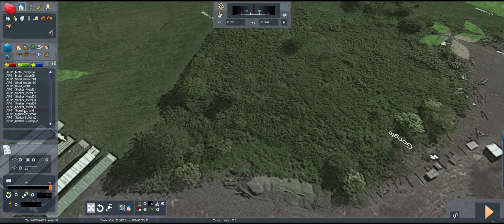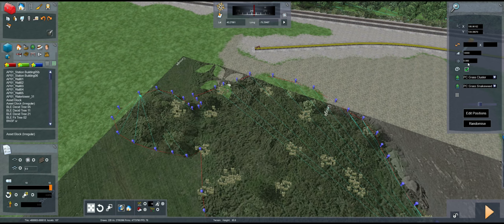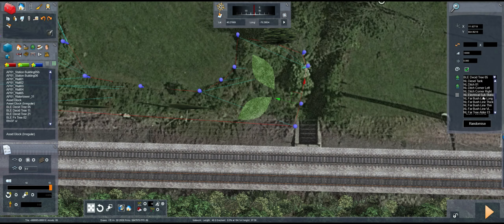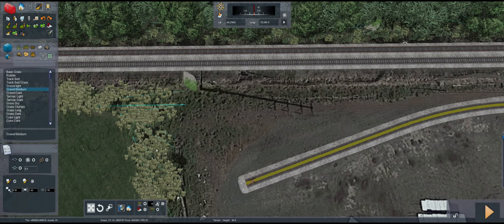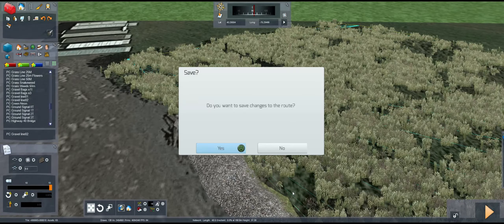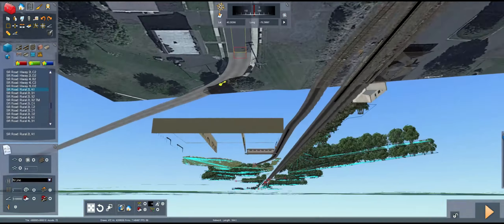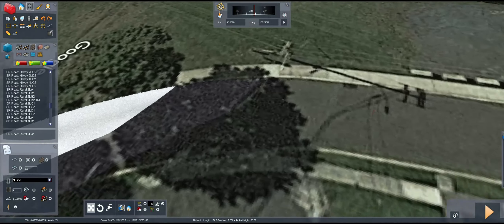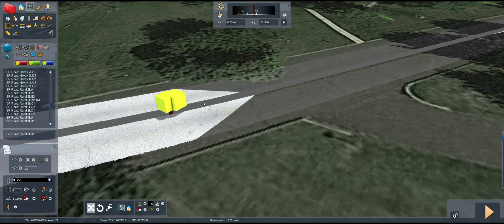Train Simulator Ep.7 - Building the Quakertown and Southern Part 6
The Quakertown and Southern Route can be found on steam workshop